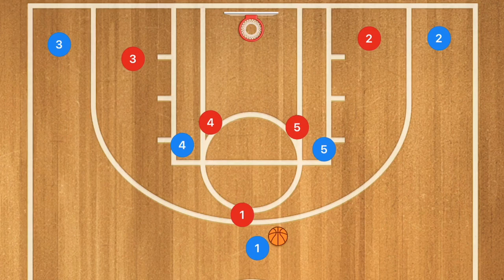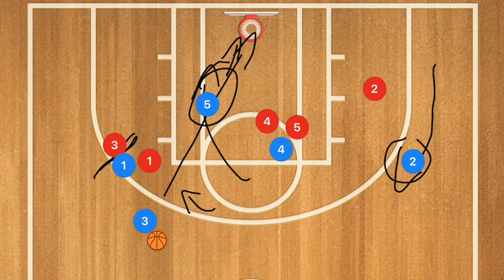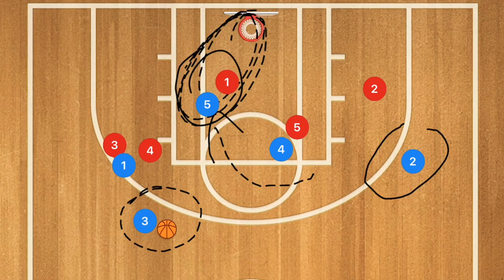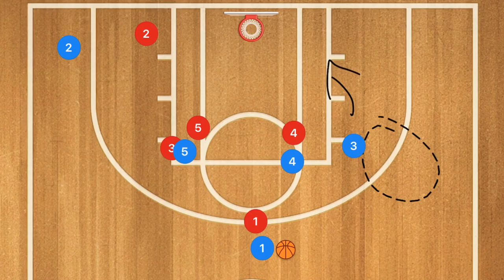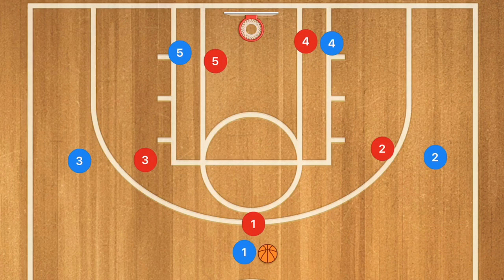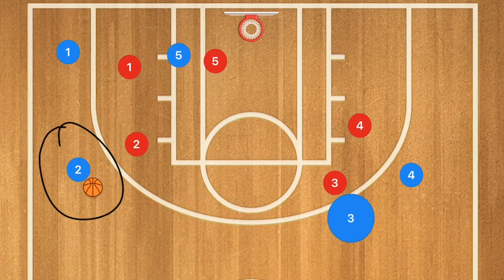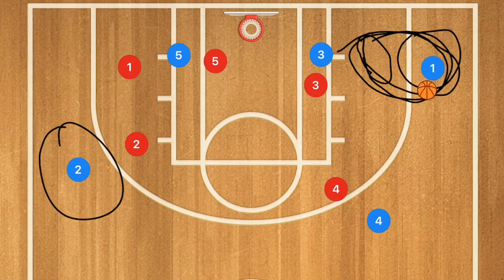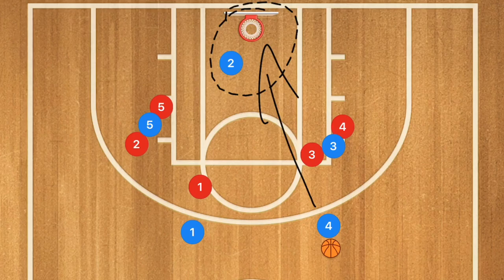Advanced Basketball Plays For a Middle School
Advanced Basketball Plays For a Middle School, these Basketball plays are great to use with teams that are past the basic stage of just running motion offences and basic set plays. Each of these Basketball plays are against a man to man defense and also able to get you open 3 point shots, mid range shpts and layups. I hope these Advanced Basketball Plays For a Middle School help your middle school Basketball team.